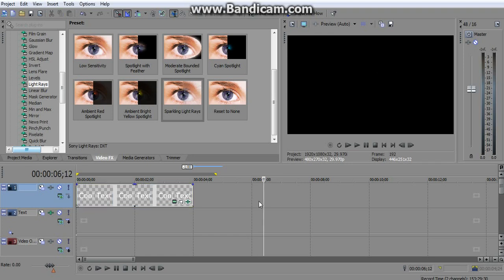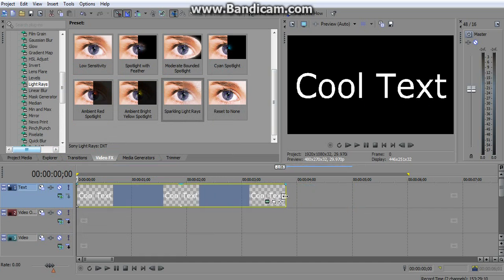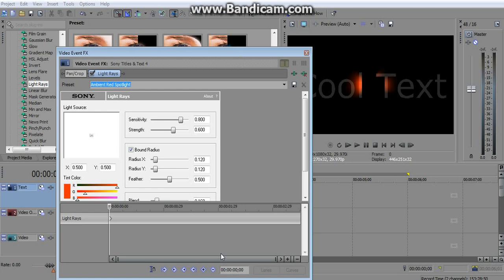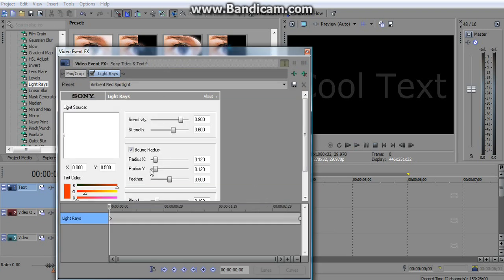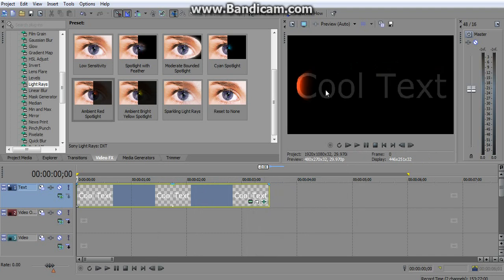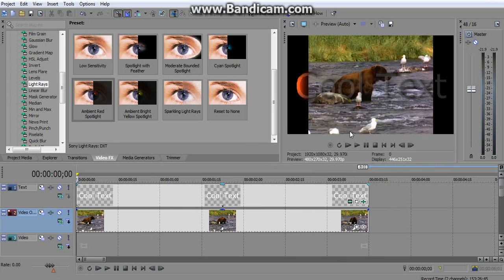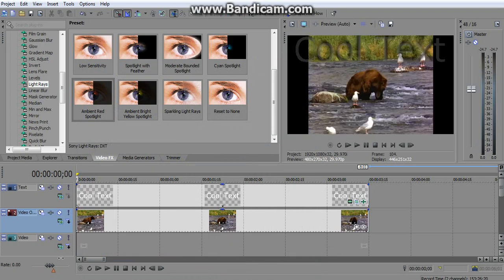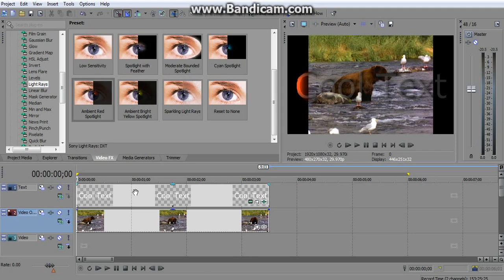How to make cool text in Sony Vegas Movie Studio Platinum 12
I was bored and figured this out on my own...